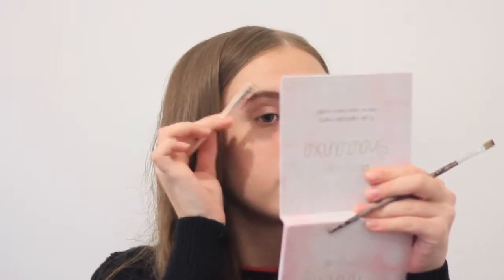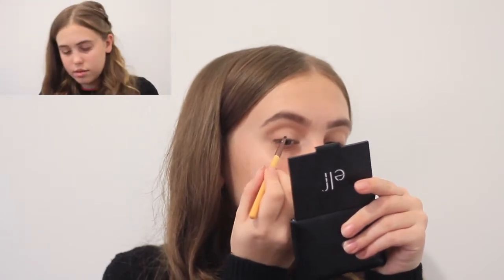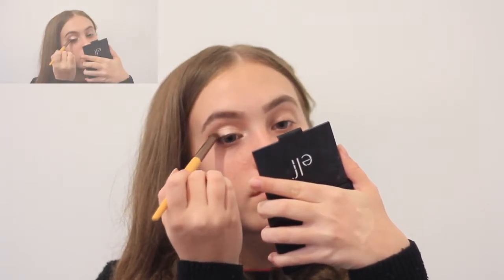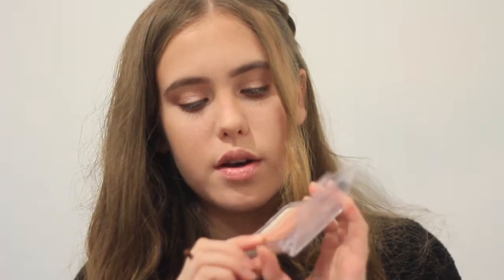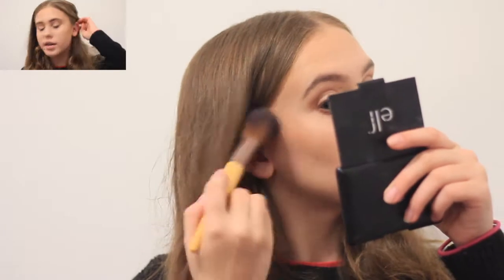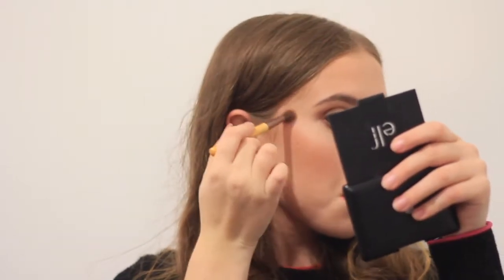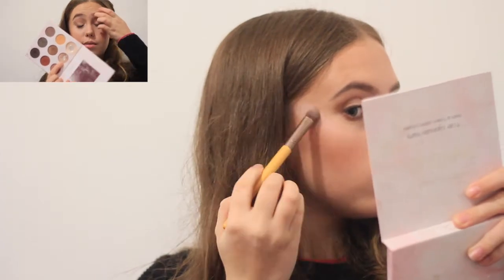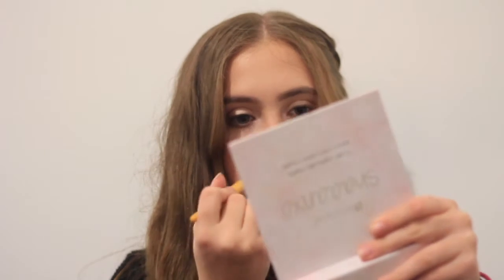Prom/Formal Inspired Makeup Look